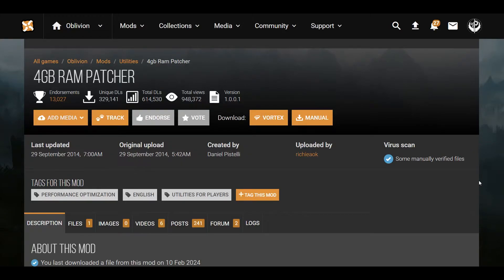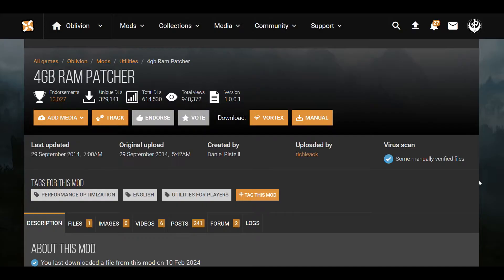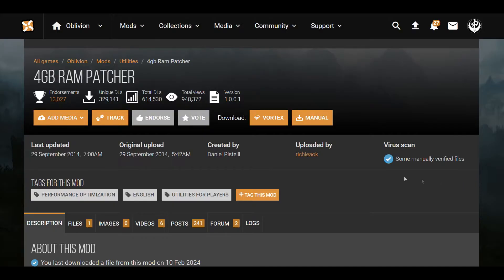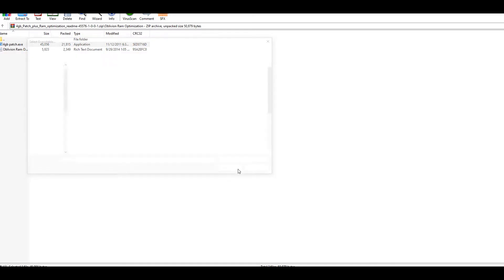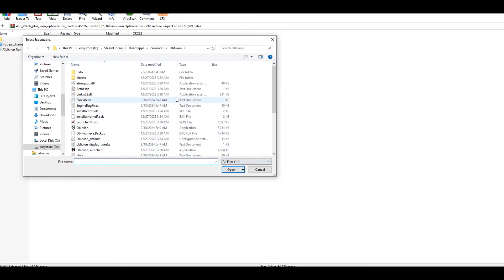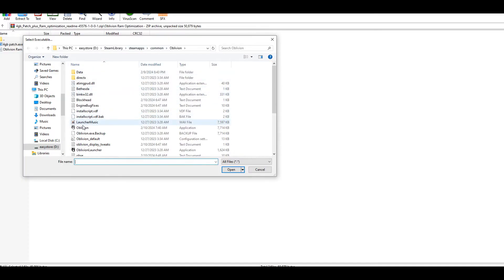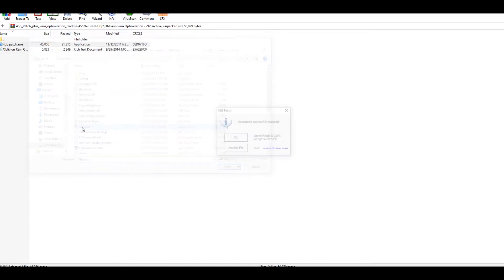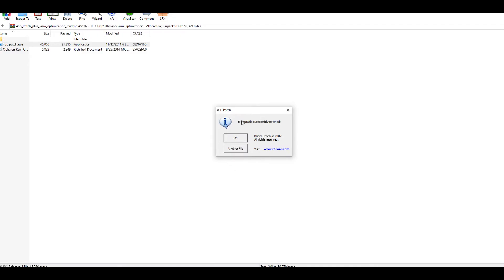(Tutorial) Oblivion how to install 4GB patch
This is a quick visual guide on how to install the 4GB patcher for Elder Scrolls Oblivion.
This is for the steam version if you have gog you don't need to do this .